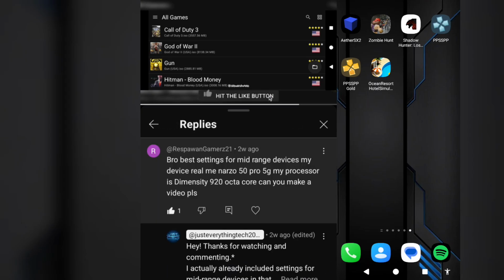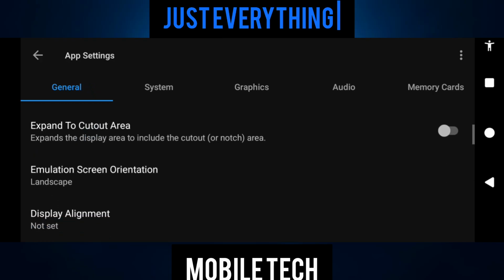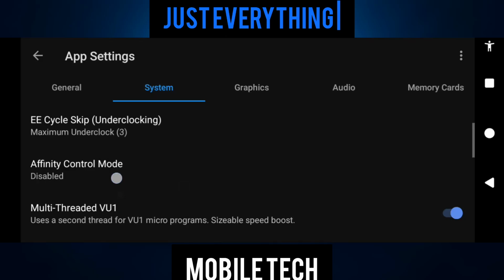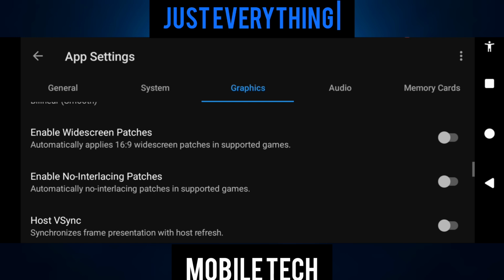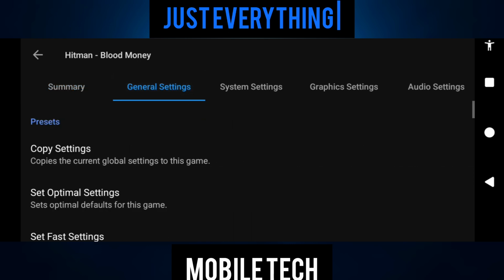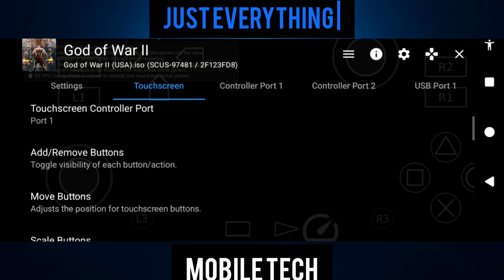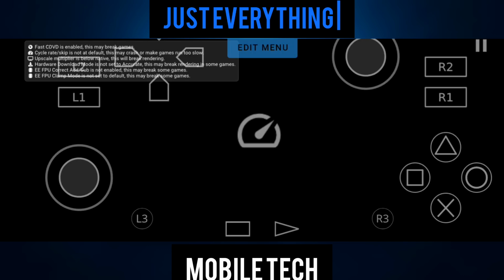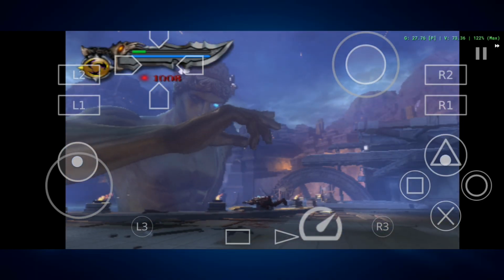No More Lag! Boost AethersX2 Performance on Realme and Budget Phones (Updated!)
No More Lag! Boost AethersX2 Performance on Realme & Budget Phones (Updated!)

Tired of constant lag and stutter while using AetherSX2 on your low-end or Realme phone? This updated 2025 guide shows you the *best performance settings* for AetherSX2 to finally enjoy smooth PS2 gameplay — no more overheating, slowdowns, or crashes!

Whether you’re running games like God of War, Need for Speed, or Dragon Ball Z, this video covers *easy-to-follow, step-by-step settings* that will drastically improve your FPS and overall performance — all tested.

✔ Perfect for Realme users
✔ Works on 2GB, 3GB, 4GB RAM phones
✔ No root or external apps needed
✔ Best for low-end Android devices in 2025
✔ Updated AetherSX2 performance, speed hack, and boost guide

▶️Watch now and transform your gameplay — say goodbye to lag!

👇 Drop your complaints or issues in the comments and I’ll help optimize it further!